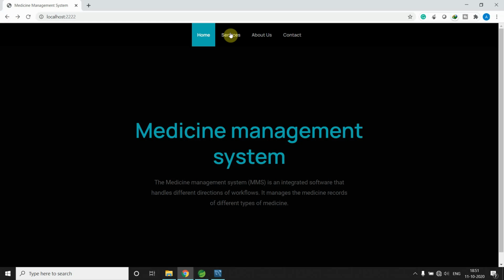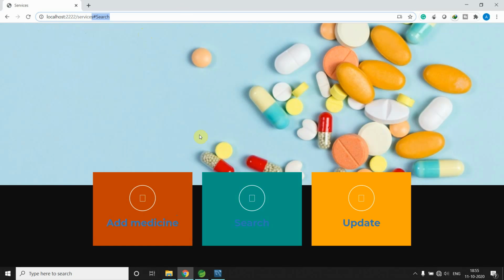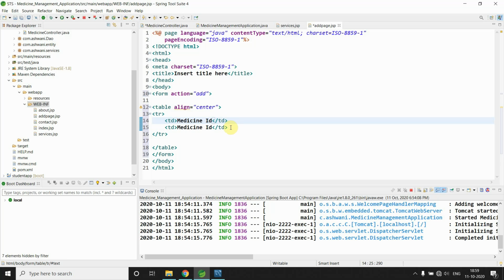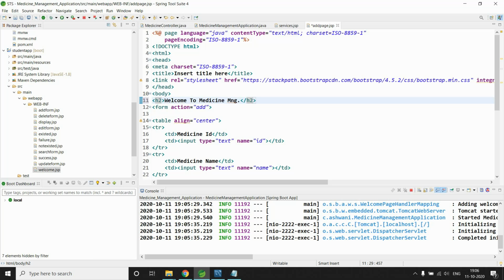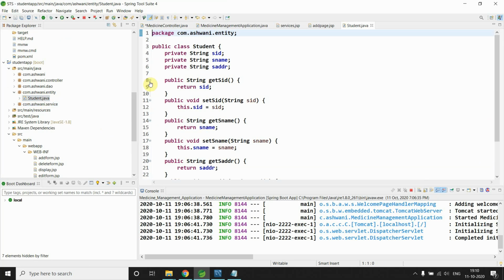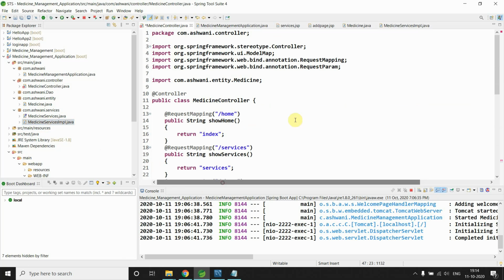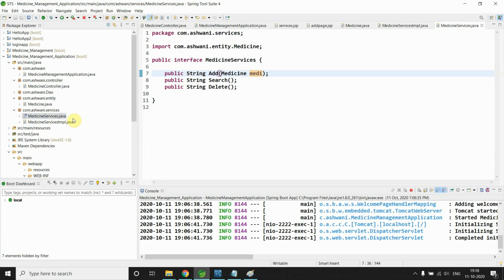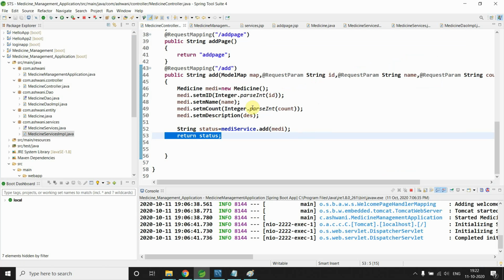Building a Medicine Management app with Spring Boot and Java | Part-4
Spring Boot Simple Project step by step using Mysql Database

In this video, we'll be covering the creation of database and implements the services
Stuck inside? What better time to start working on some cool projects and learn new skills. Whether you're building a website, implementing some fancy algorithms, or creating robots there is always something you can be doing.

Hey Guys! This is Ashwani Upadhyay, I am working as a software developer